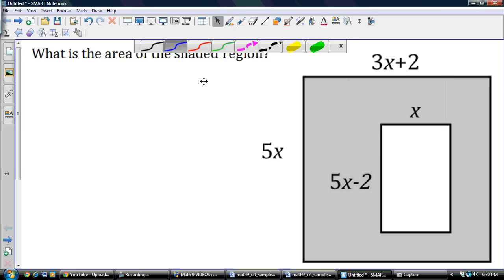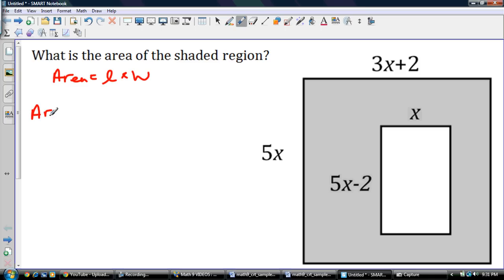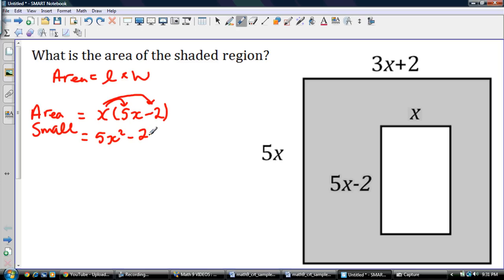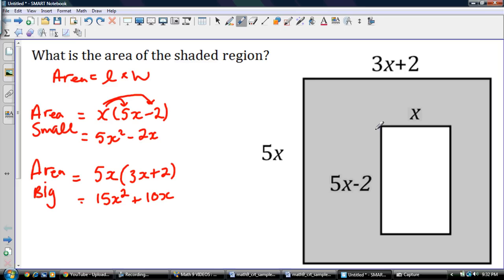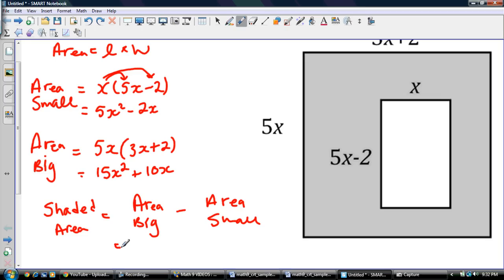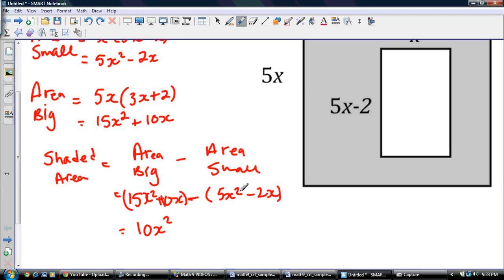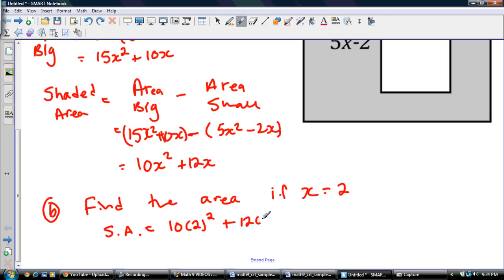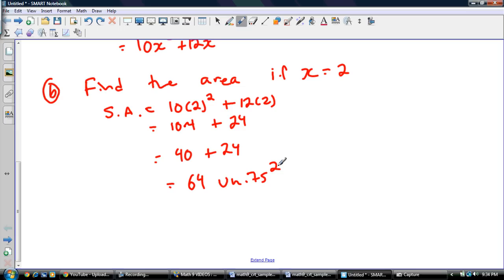Math 9: Shaded Area involving polynomials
A shaded area problem involving polynomials. My personal fav next to river problems of course. These show up on CRT's all the time.

Check out: mathwithmrbarnes.ca and mathvideos.ca for more math content.